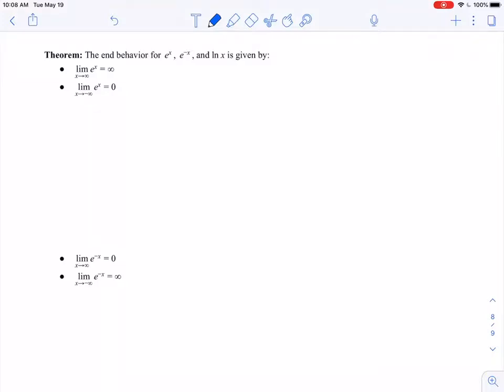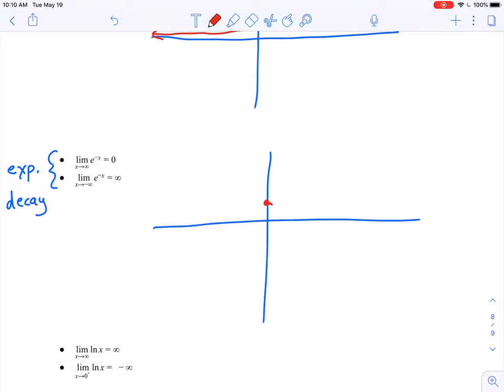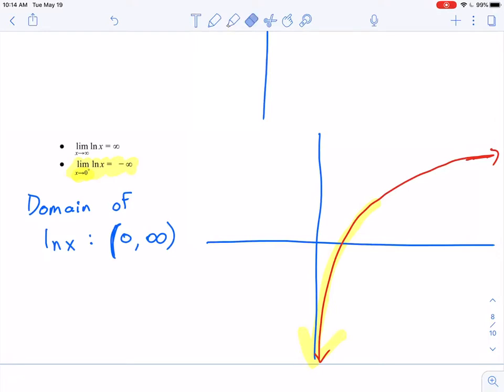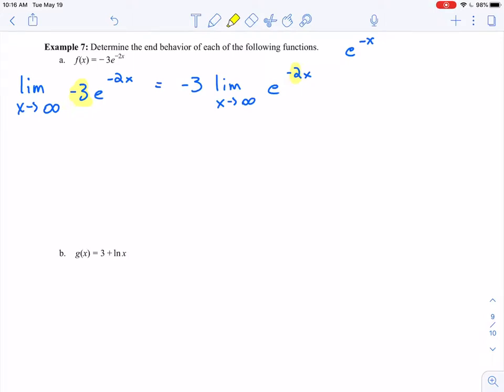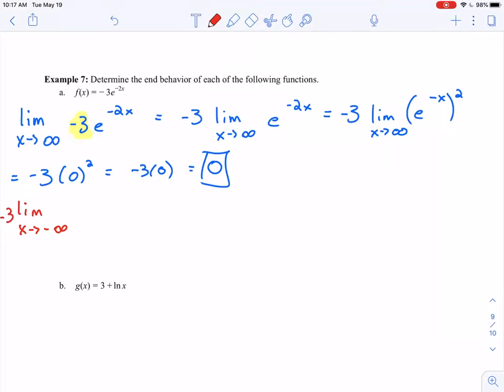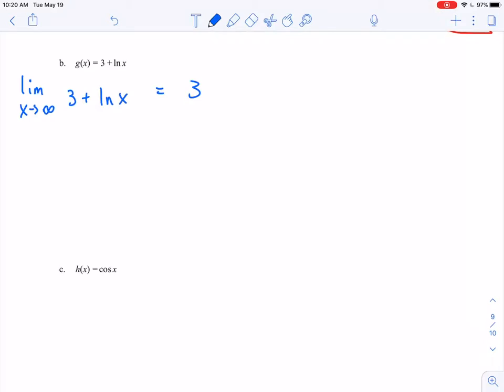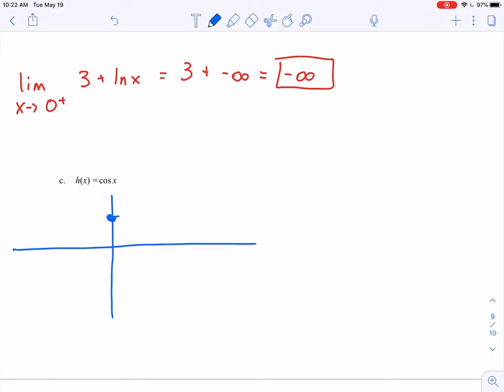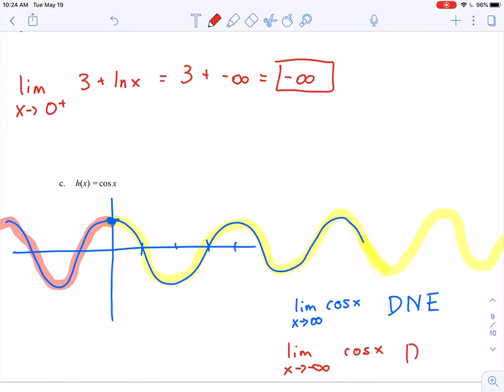MTH150 2.5.6 ex 7